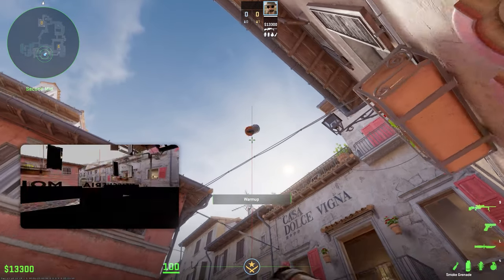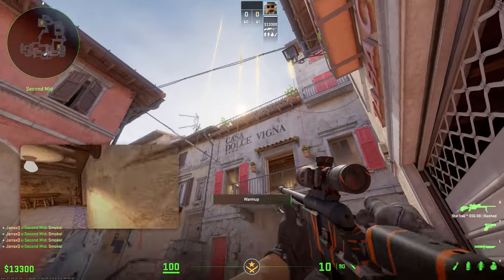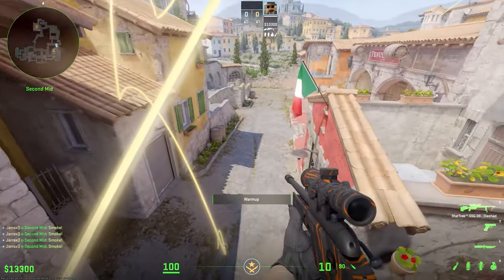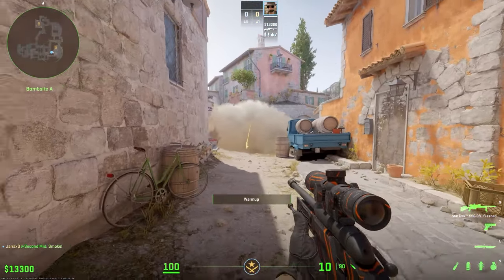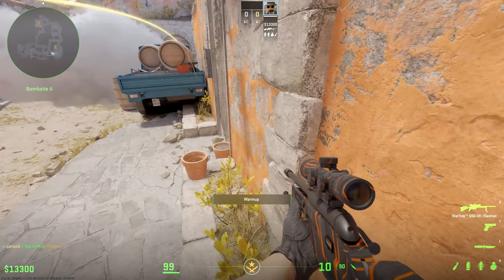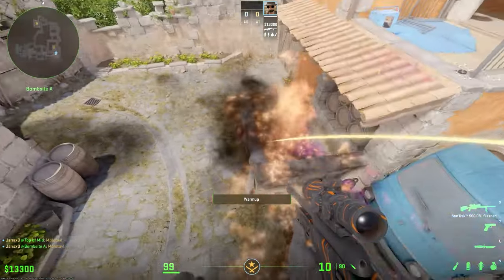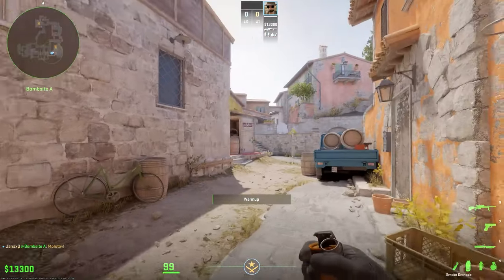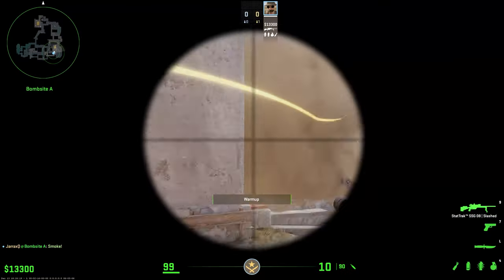4 Easy Smokes for A site Inferno - T-Side - CS2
4 Easy CS2 smokes that are actually useful for A site Inferno - T-Side - CS2
These are my favourite A-site smokes and are easy to remember and throw for Inferno A site.  All thrown from second mid.